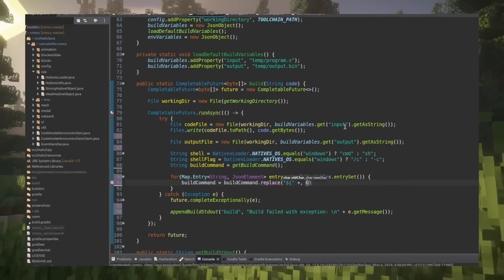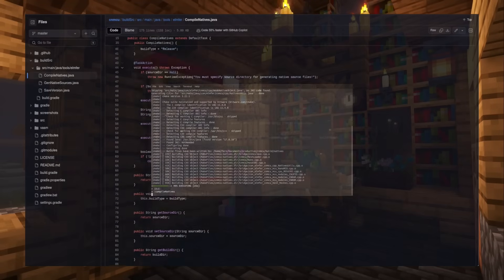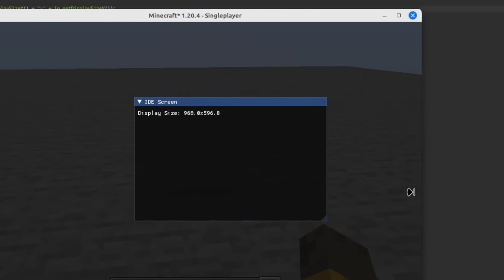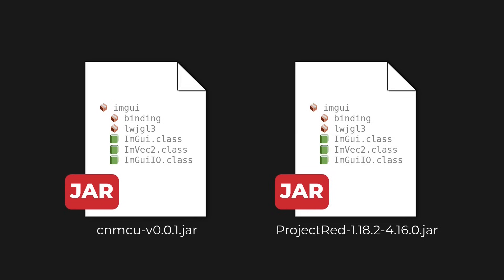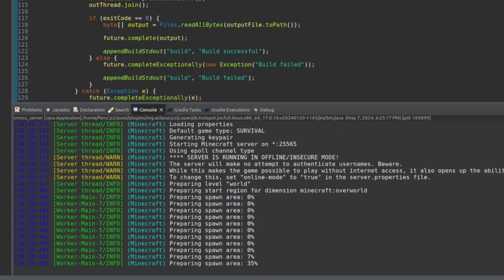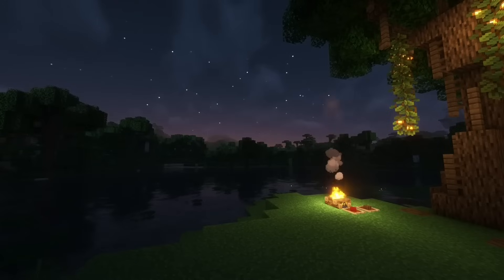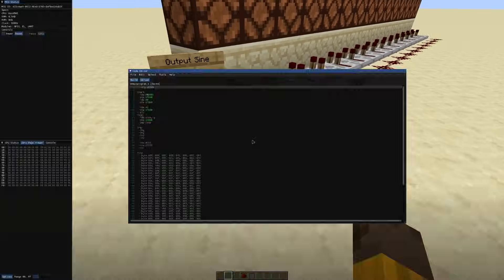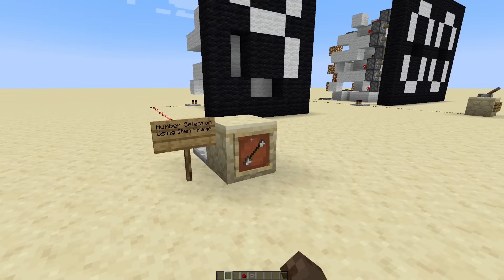How I Made A 6502 Processor Run in Minecraft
In the last video, I showcased a C++ application that shows a concept for a 6502 based microcontroller to be used in Minecraft. It is now time to bring it into the real deal by turning this into a Fabric mod!

I wasn't easy, especially with the decision of using C++ code alongside Java, yet it was worthwhile since this allows for better performance. Right? Let's find out!

Try this mod yourself! (Currently only works for x64 platforms)
CurseForge: